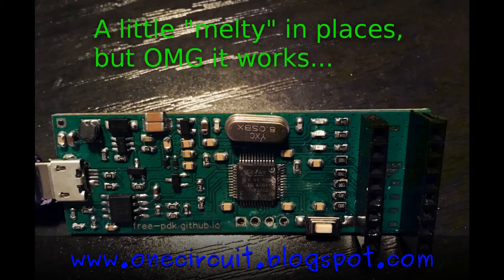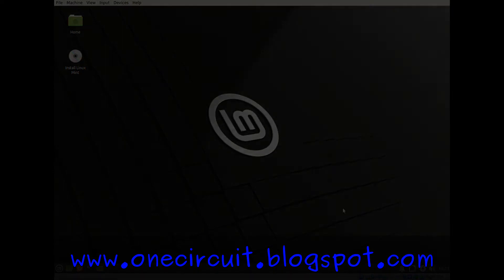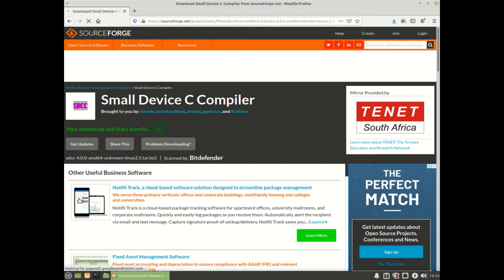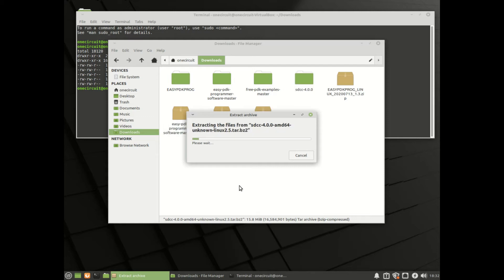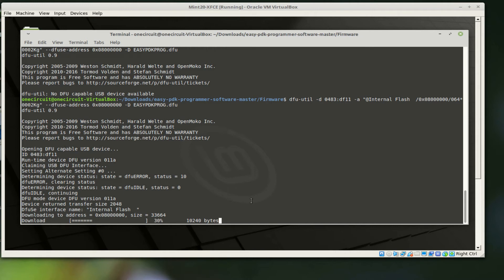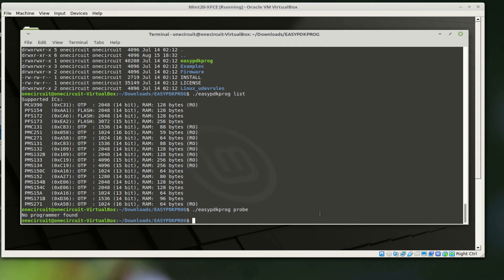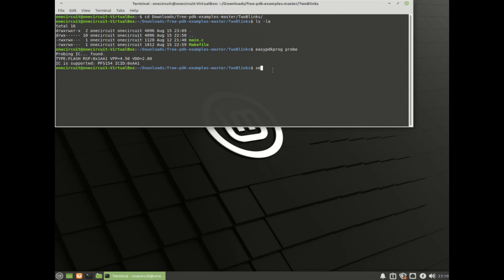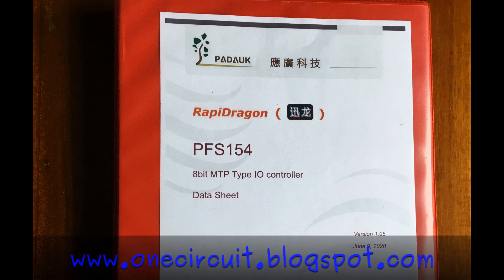Free-PDK Padauk IC Programmer (Part Two)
Each week I will grab a random electronic component from the vault and build a circuit - this week I put to use the Free-PDK programmer I built from the PCBWay PCB to program a Padauk PFS154 IC to...er...blink an LED. So that's a good use of many weeks of my time - flashing lights!